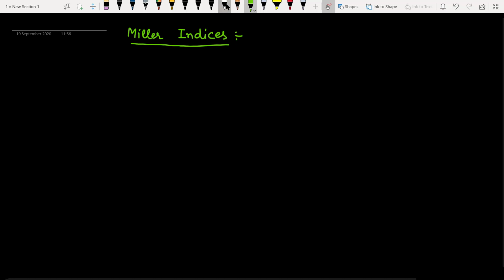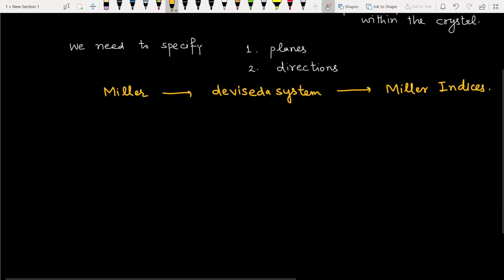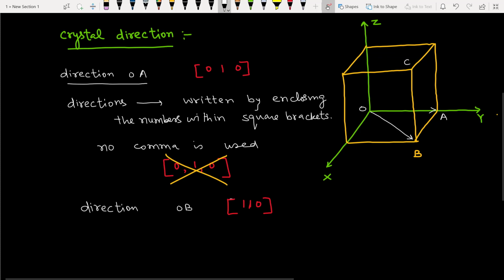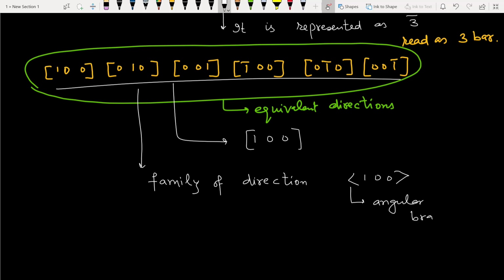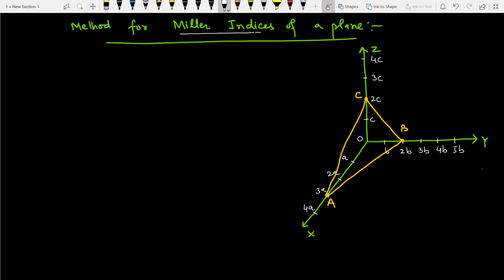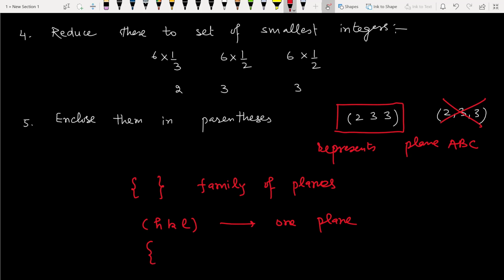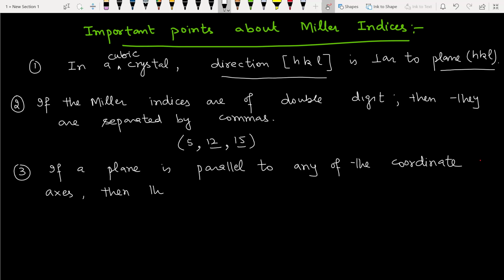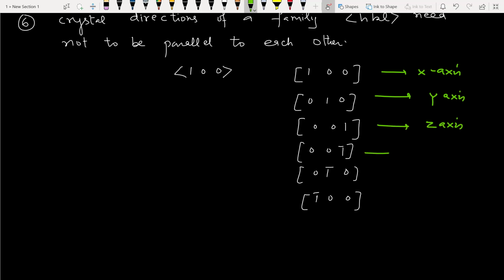Miller Indices, Part-1, Condensed Matter Physics, B.Sc. Final Year, Lecture-3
Miller Indices Part-1